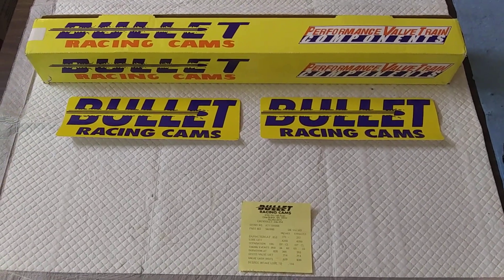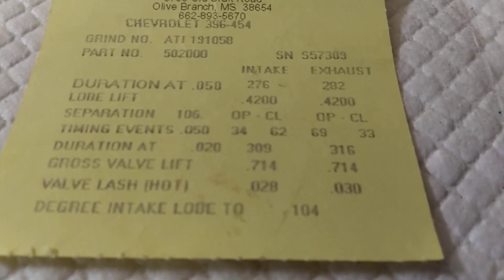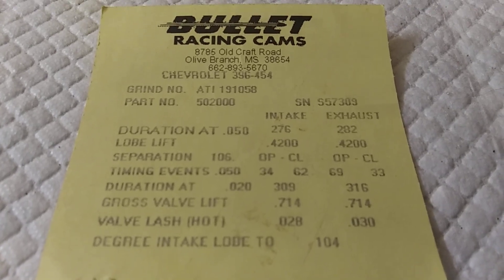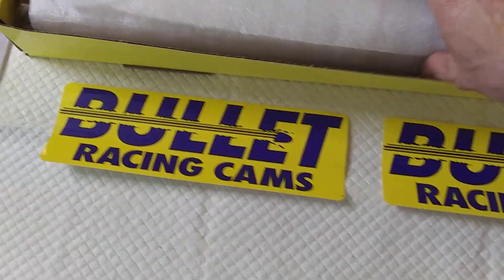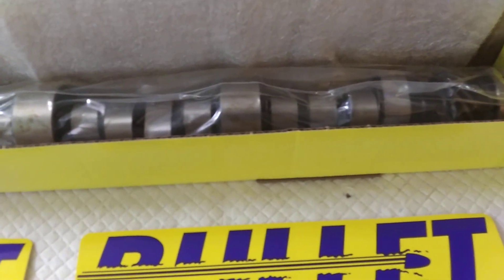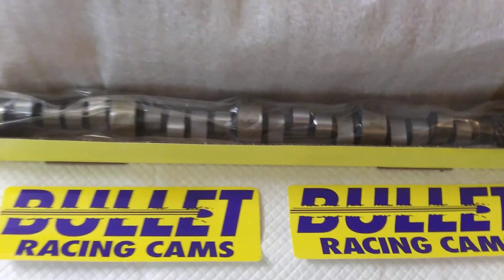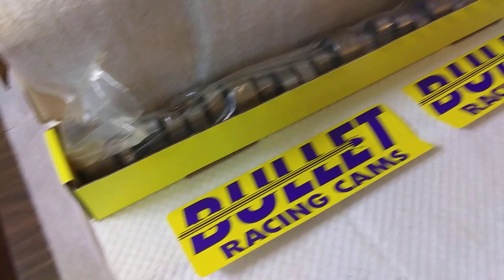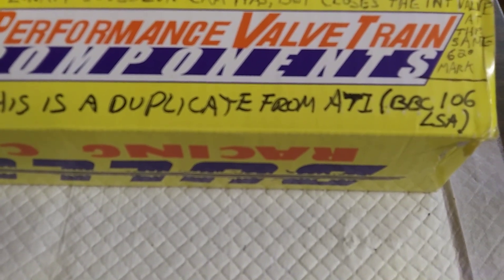Bullet/ Ultradyne 276/282@.050, 309/316 adv, 714/714 lift, 106 lobe separation. Solid Roller.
Max Torque Bullet camshaft. 276/282@.050, 309,316 advertised, 714/714 lift, 106 lobe separation. Old Ultradyne grind. Engine needs to be a serious build to utilize this camshaft. Needs big heads, big singleplane intake, minimum 12-1 compression. etc.